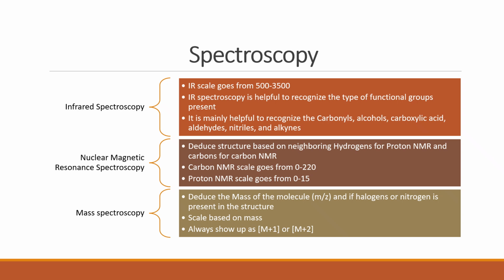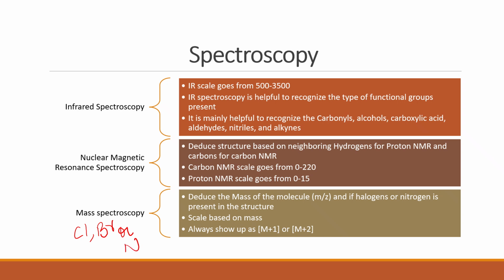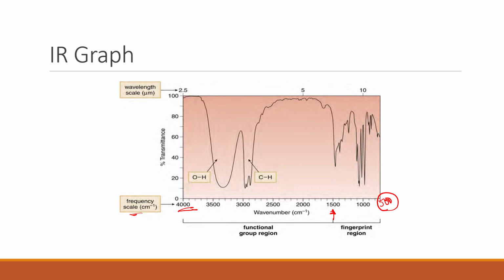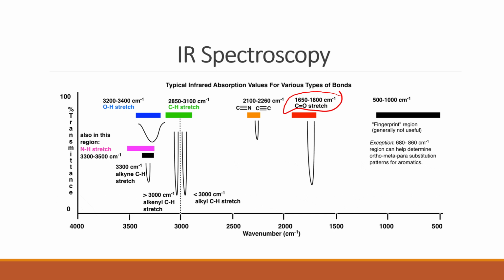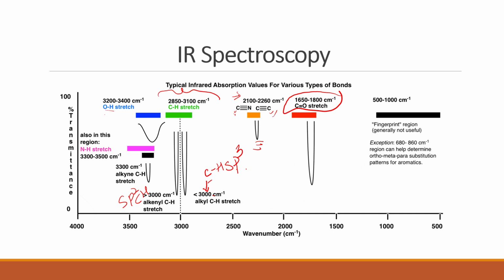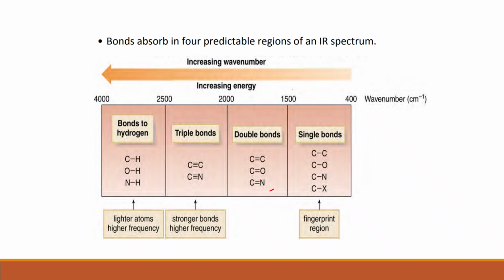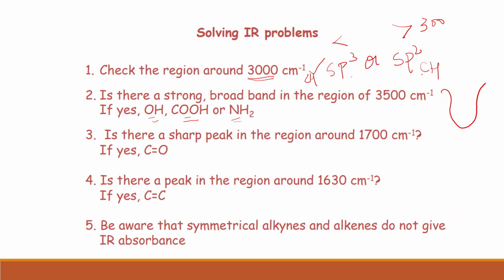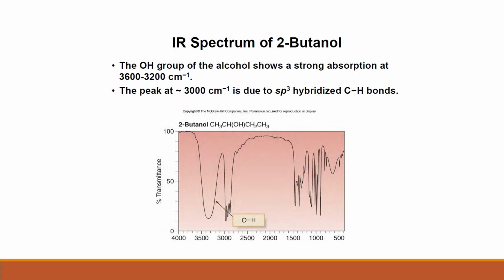How to Easily Identify IR spectra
This video focuses on  brief introduction on spectroscopy and how to easily identify spectra/ peaks in IR spectroscopy